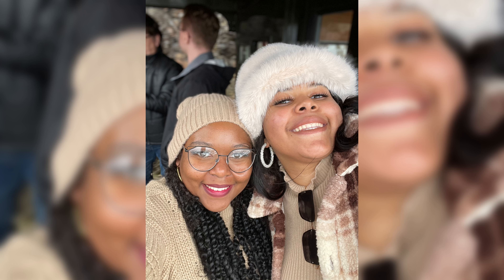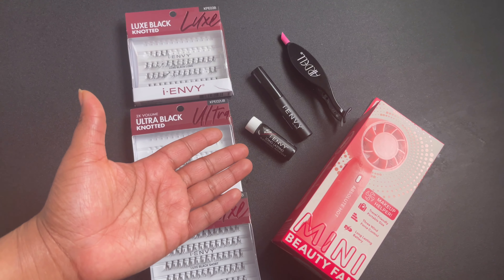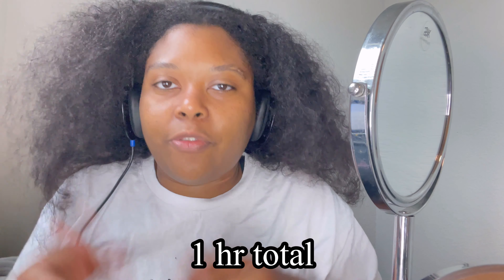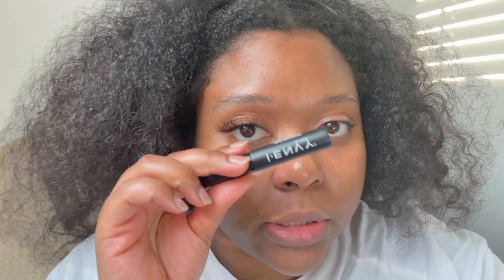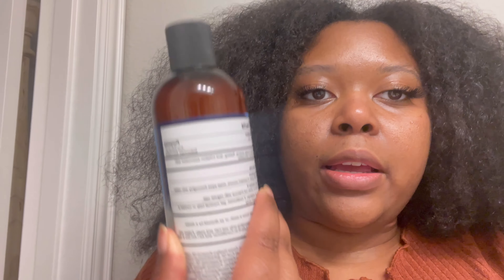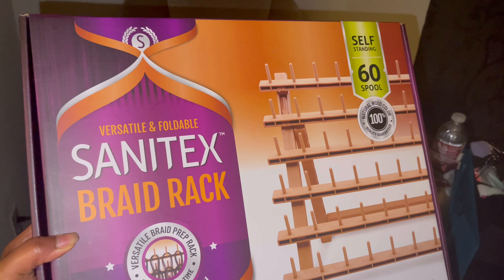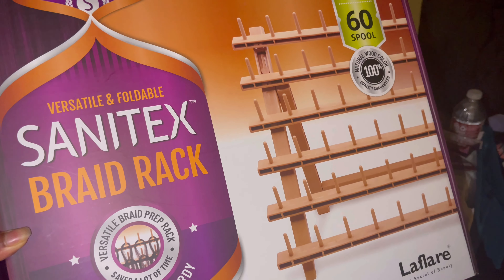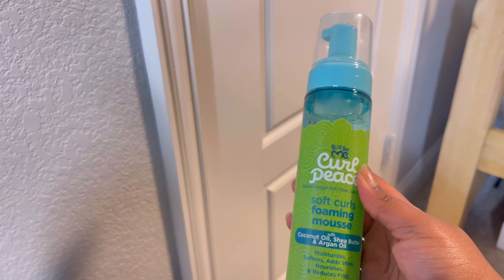VACATION PREP * maintenance vlog for Alaskan cruise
I’m back! Leave any questions below. I am happy to answer any questions you may have.
Queens and Kings, I do not recommend trying to do the crotchet hair the way I tried to do in the video. It would do best actually crocheting it into some type of braids in my opinion.

Camera- iPhone 12 Pro max and Sony a6400

Video editing app on iPhone- VLLO

Get Vibe (If I Back It Up) by Cookiee Kawaii, Tyga and over 1M + mainstream tracks

Intro 0:00-2:08
Lash Prep 2:09-2:50
Individual Lashes 2:51-7:15
Lash Tutorial 7:16-16:00
Why DIY? 16:01-19:03
Hair Care 19:04-20:54
Crotchet Style 20:55-30:26
Nails 30:27-31:19
Post Vacay Chat! 31:20-34:02